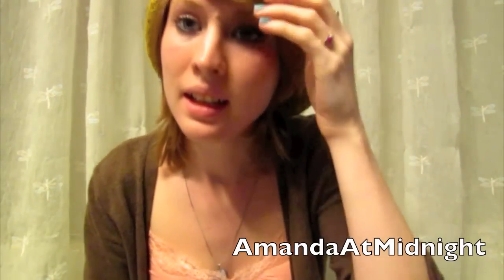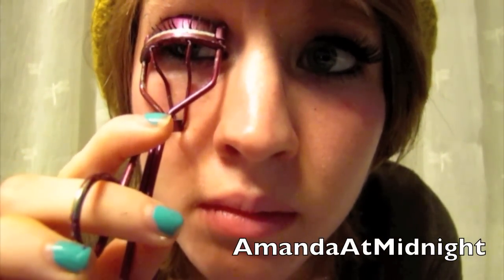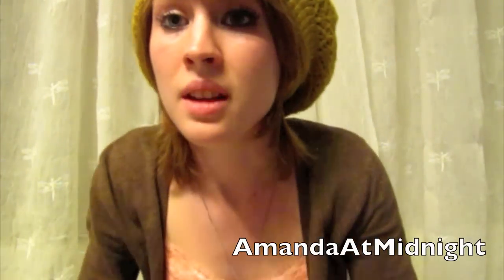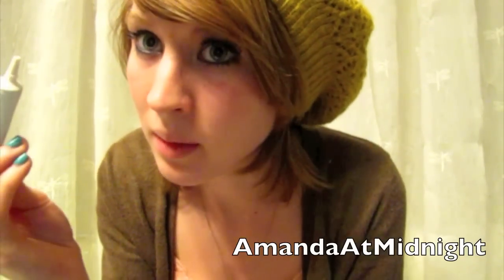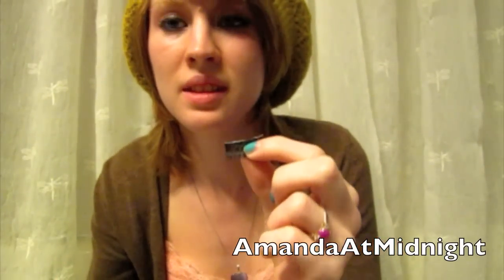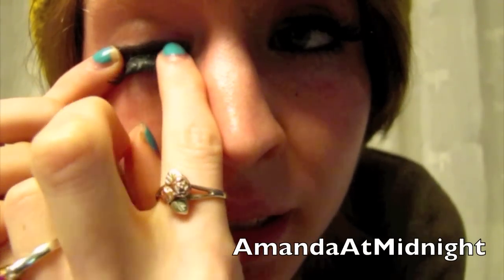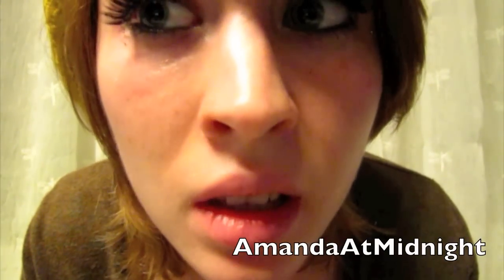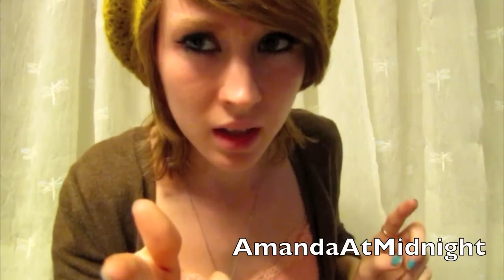TUTORIAL - HOW I PUT ON FALSE EYELASHES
Just a quick tutorial on how I put on my false lashes.